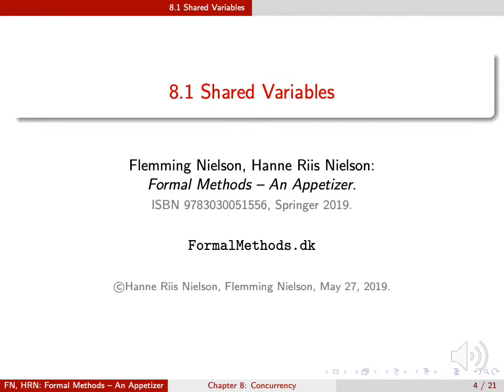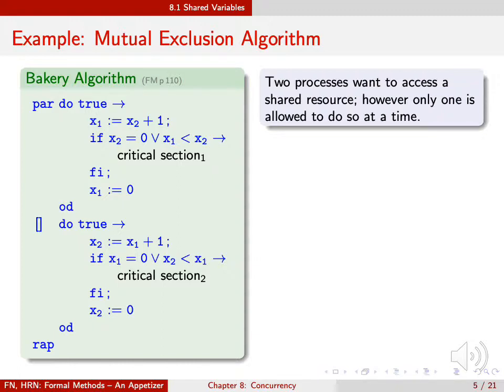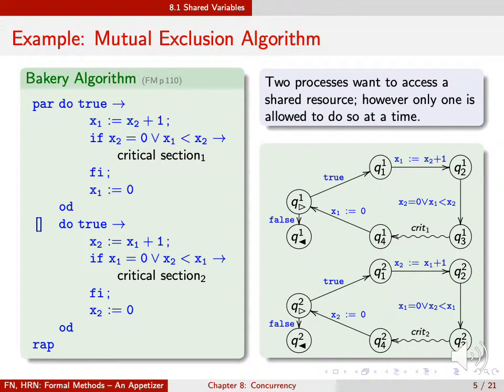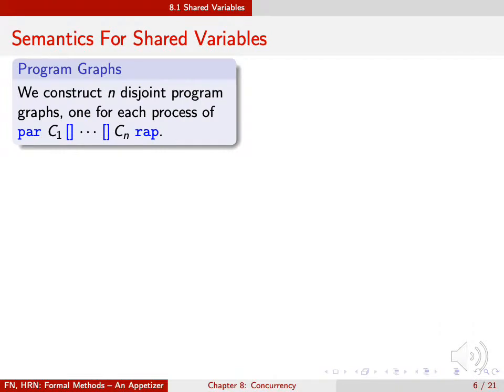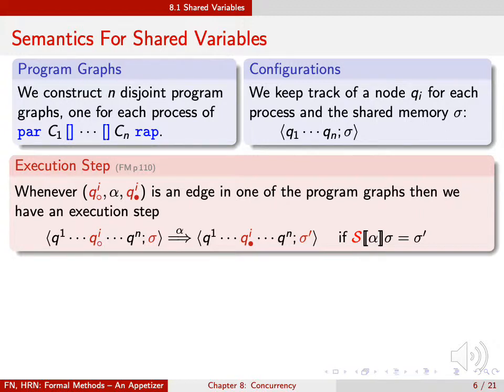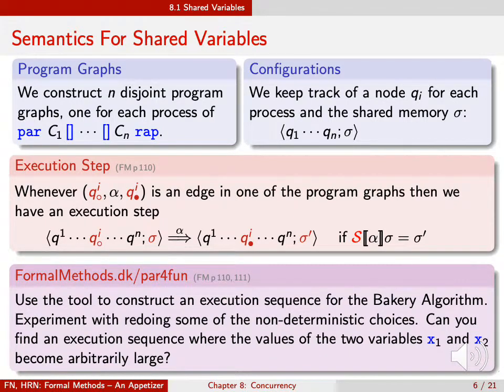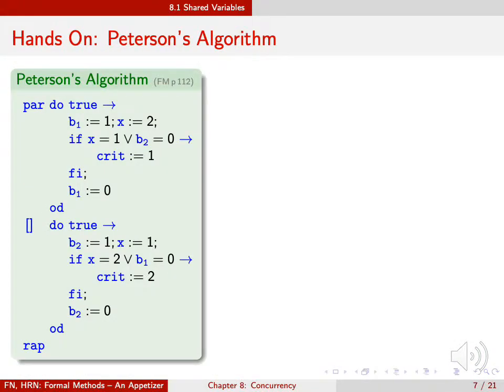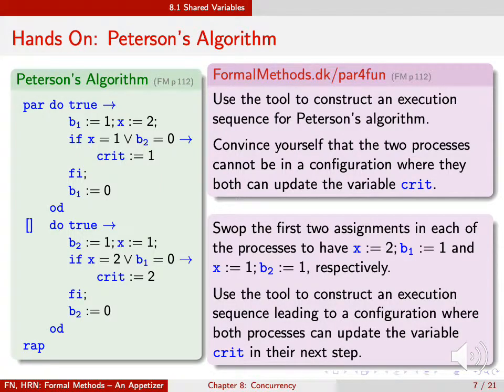FM81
Section 8.1: Shared Variables